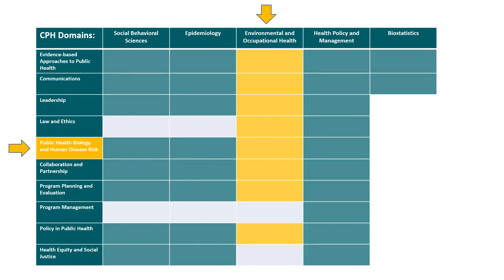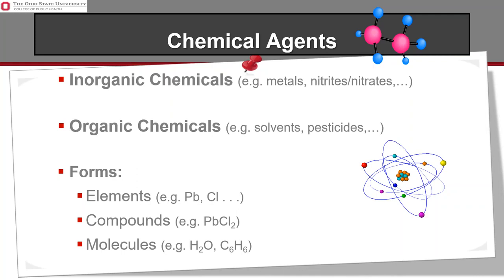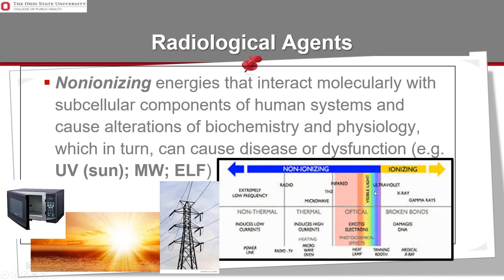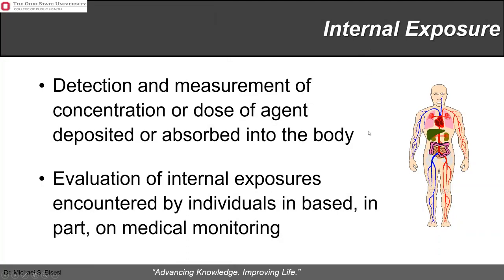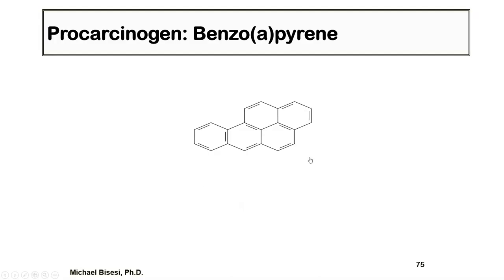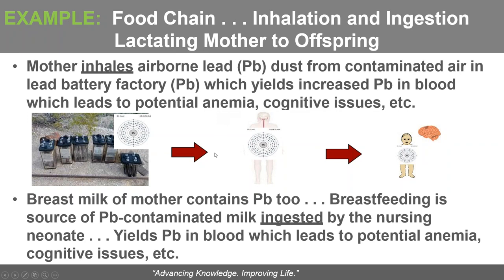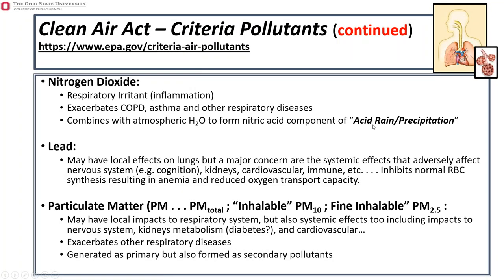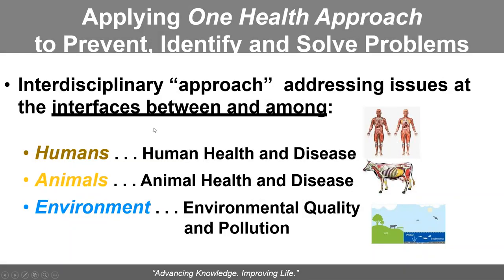CPH Review Webinar on Environmental Health Sciences